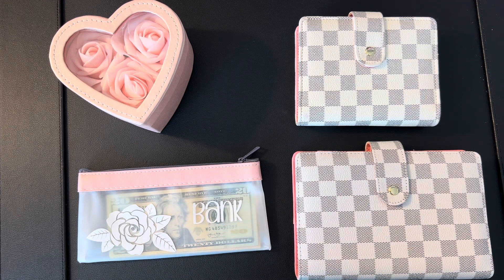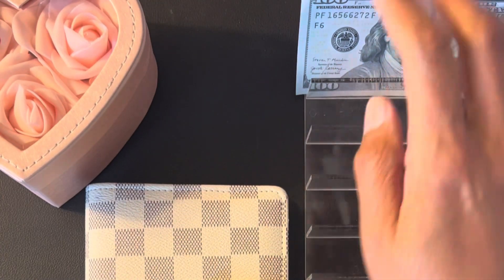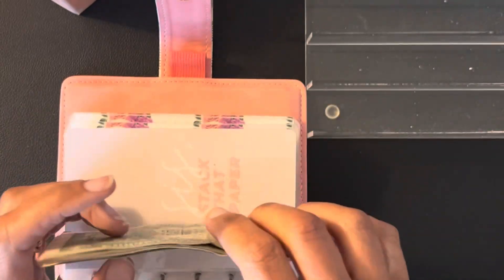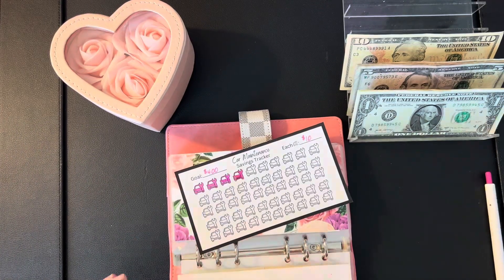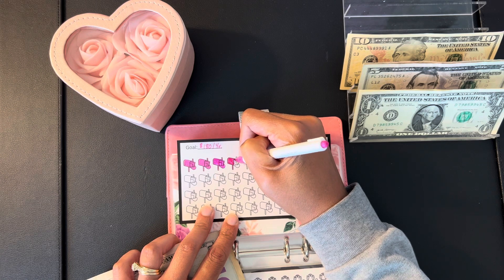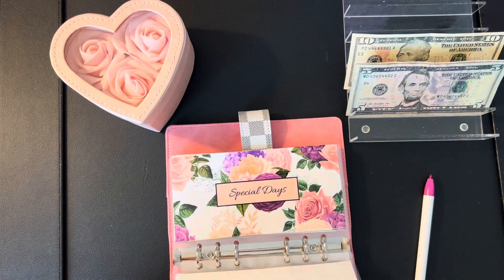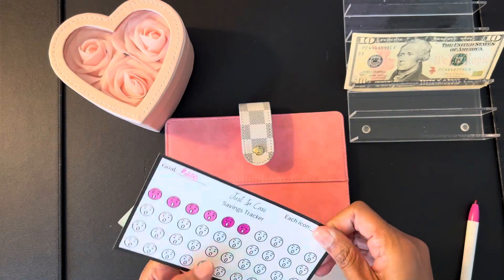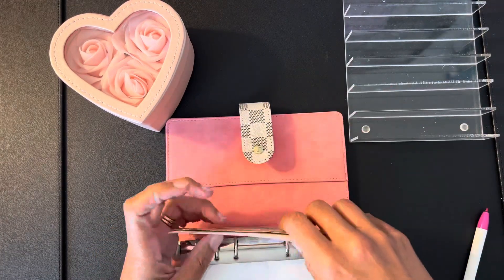Cash Stuffing $813 Spending Wallet & Sinking Funds | Biweekly Paycheck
Cash stuff my spending wallet and sinking funds with me as I share some very personal emotions I’ve been experiencing.

Link to ETSY shop for featured products:

“Move Out” by Brendon Moeller

Never Walk Alone (Thomas Skyldeberg Remix)(Instrumental Version)

I am a work from home Corporate RN Consultant, zero-based budgeter who uses the cash and digital envelope stuffing method to manage my finances. My content ranges from cash stuffings, budget with me’s, meal planning, grocery hauls, and couponing. I am married and all of my children are grown and out of the home.

My twin girls’ channels:
@Alexis Arlette

Facebook: Gina Renae Lee, RN

Happy Mail loved & appreciated!
Mailing Address:
Gina R Lee
21005 Division St #104
Crest Hill, IL 60403

Capital One | Friend for Capitol One 360 to earn $100 bonus!

Products I use:
I film with my iPhone13 Pro Max

Gooseneck Bed Phone Holder:

Binder Pockets: 48 Pieces Binder Pockets 6 Holes...

Binders: YoeeJob A6 Budget Binder...

Prop Money: Lefree Fake Money Copy Money...

Basic Standard Calculator:

Reusable Ziploc Bags (Skinny) can be found in the makeup bag section of Walmart or Target.

as well as support her YouTube channel!